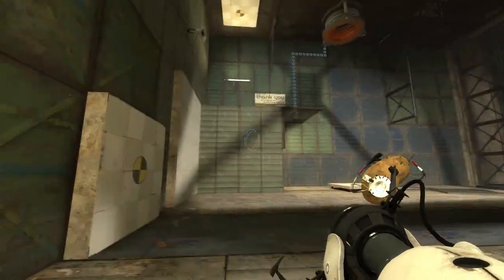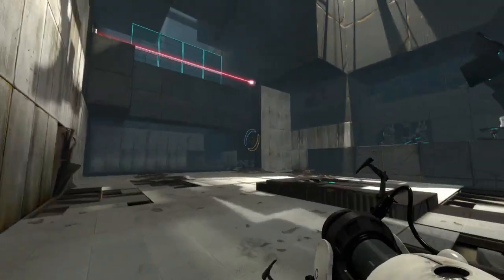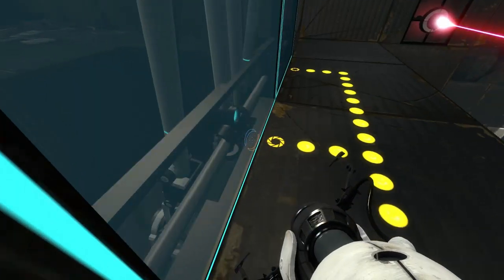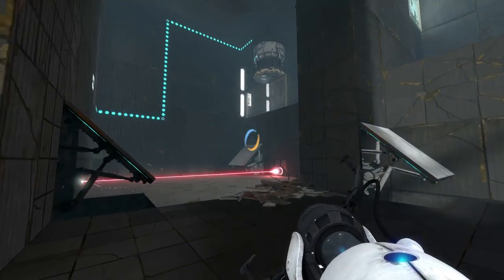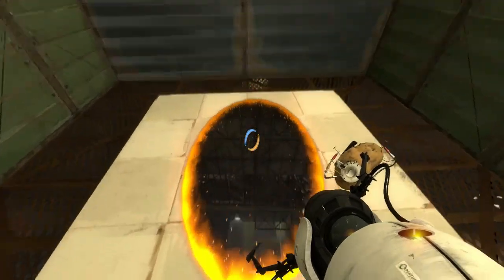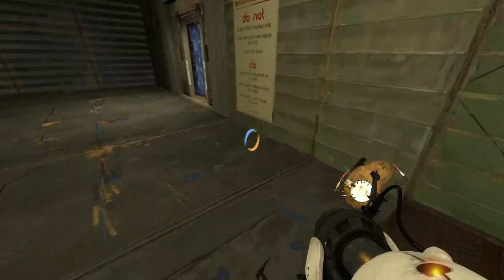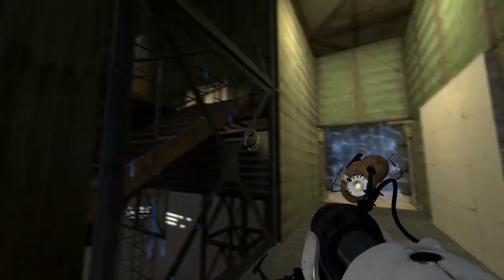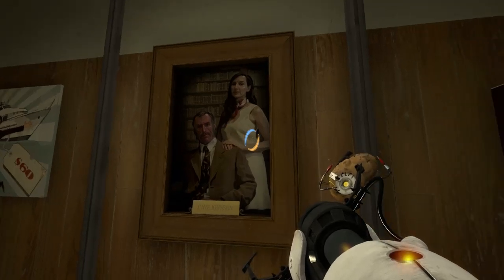Helpful Creaturish Portal 2 Tips and Tricks w/ Kootra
Taco Bell Loaded Grillers are the new $0.99 cent appetizers that are just too good to share...even amongst friends!!

I decide to hand out a few basic tips for playing portal 2. Most helpful if you are just getting started and keep getting stuck. Even with these tips, this game defeats me a lot of the time, so don't be afraid to give up or cheat loloololol meow.